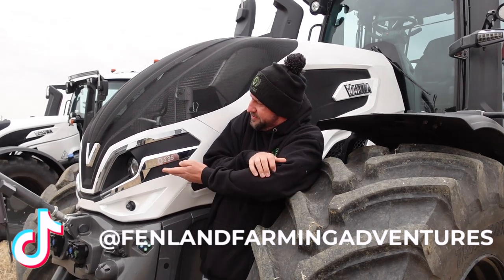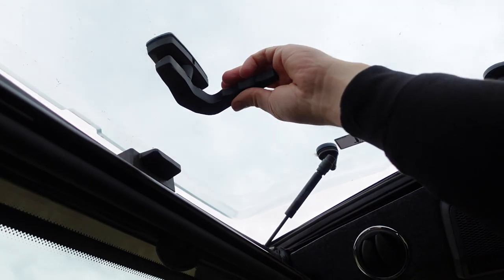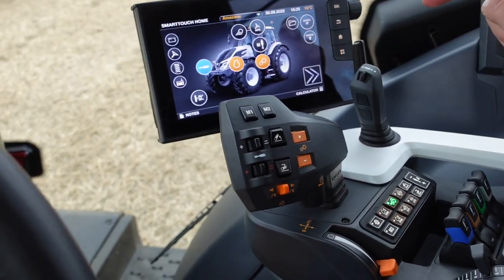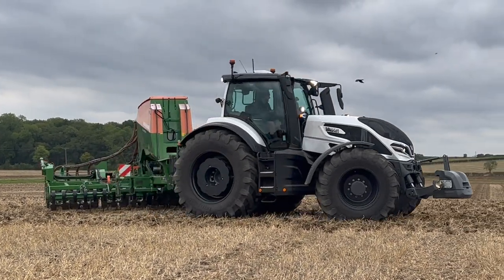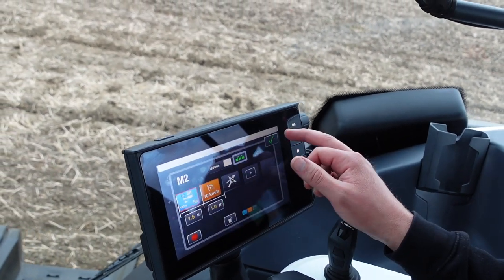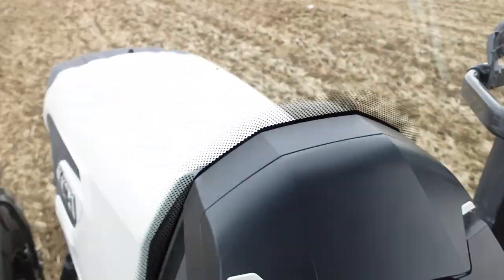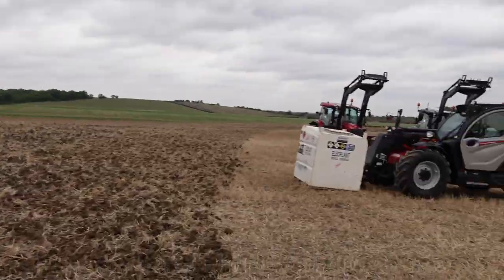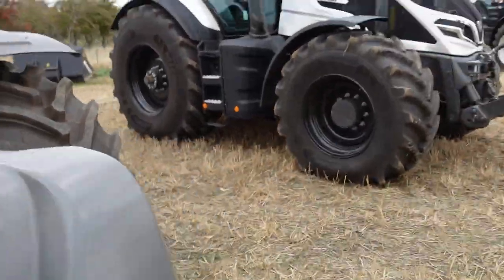VALTRA Q - VALTRA Q OPEN DAY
Today we had the opportunity to go to an open day for Valtra Q Series, after the invite from our lovely friends over at TNS, thank you so much for the invite! A rainy and dreary day turned pretty awesome by the driving of a new tractor!!! Even Anna drove it!

Time Stamps
0:00 Intro
1:00 inside the Valtra Q
2:54 being shown around and taught how to use the Valtra Q
9:00 Anna learns how to drive it
11:33 the line up on show today
12:18 Talk with Andy from Valtra to discuss the New Q Series
15:57 Had to be done!
16:10 Back on the farm

Socials

Our Products